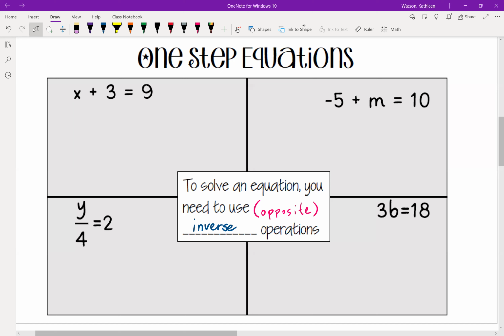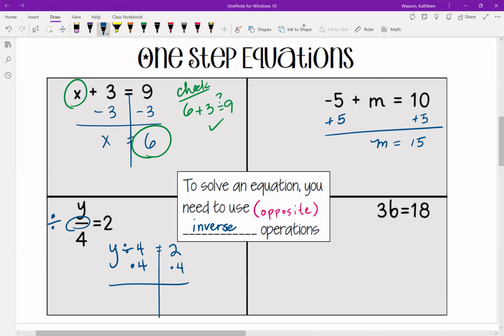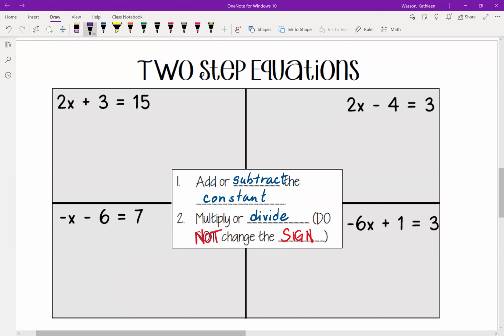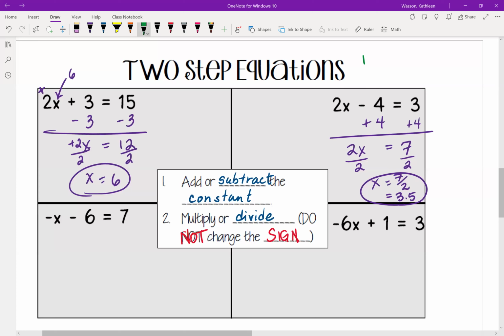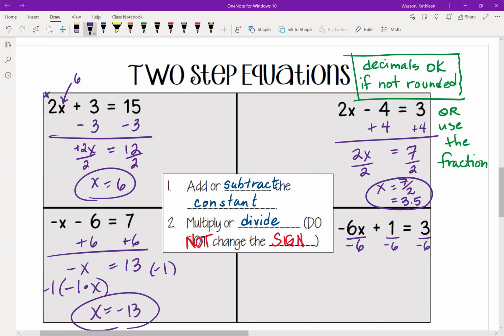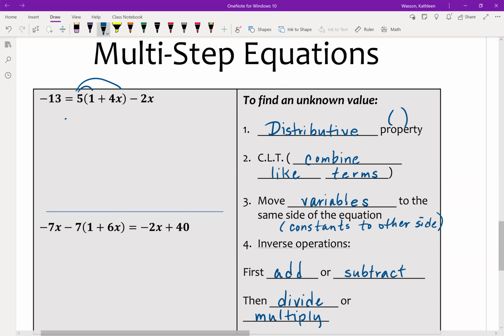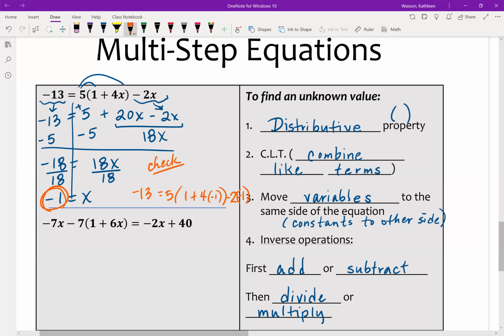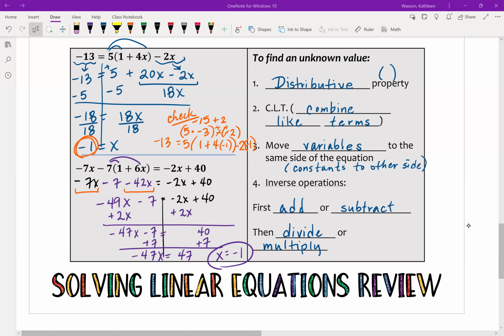Solving Linear Equations Review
Examples and important things to remember for solving 1-step, 2-step, and multi-step equations with distribution. Appropriate for an algebra 1 or algebra 2 review.